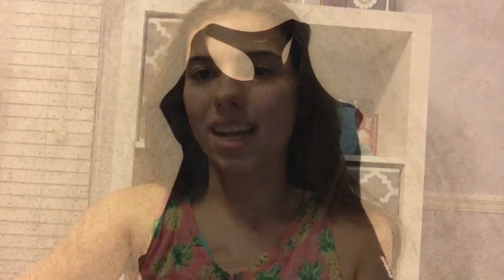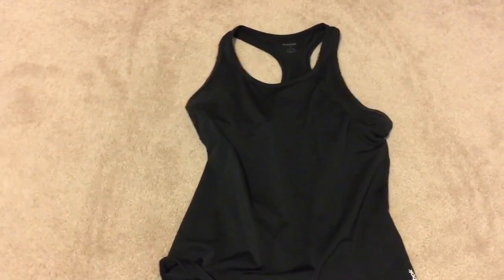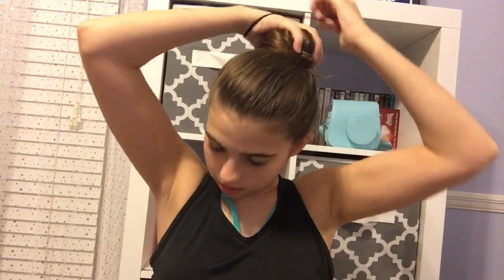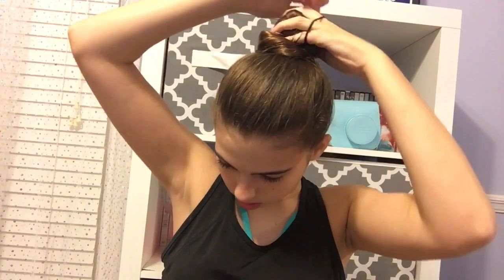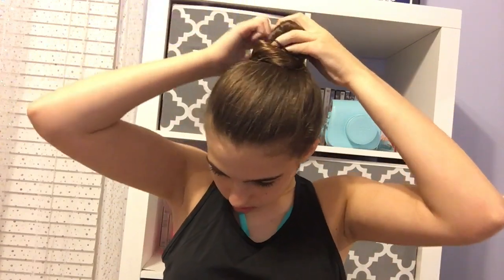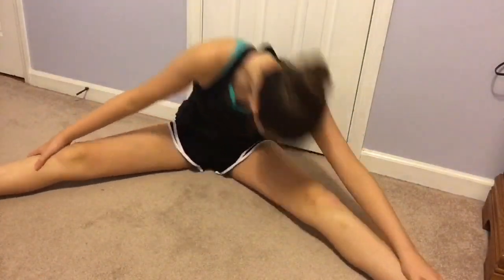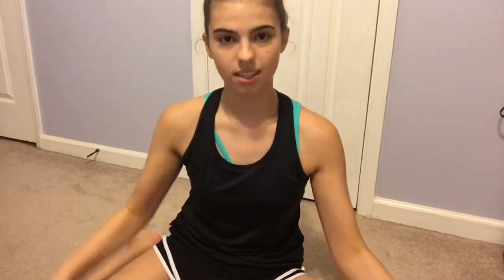Get Ready With Me: Baton Practice